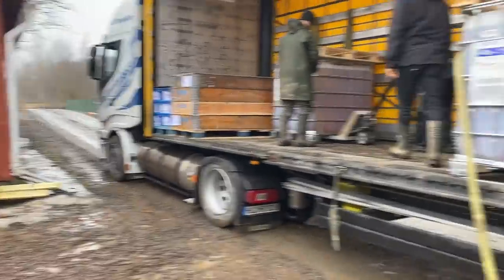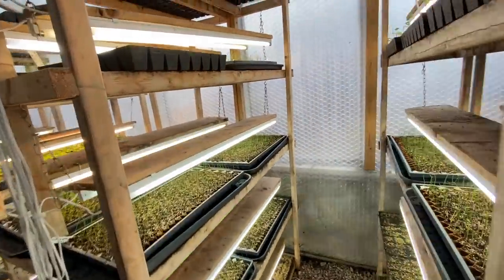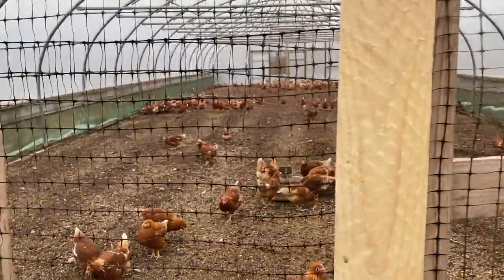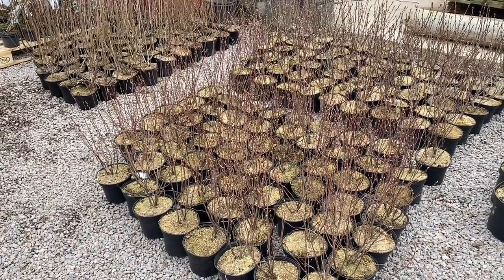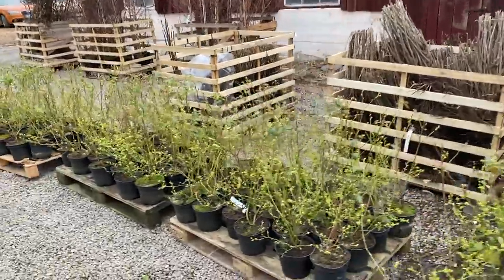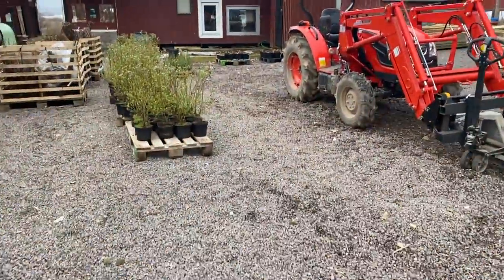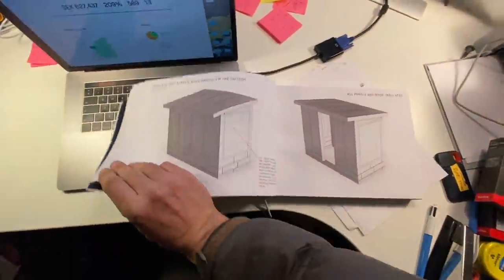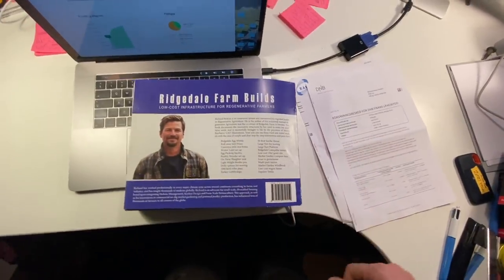Agroforestry & Chicken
Richard Perkins is a globally recognised leader in the field of Regenerative Agriculture and is the owner of Europe’s foremost example, Ridgedale Farm, Sweden. He is the author of the widely acclaimed manual Regenerative Agriculture, regarded as one of the most comprehensive books in the literature, as well as Ridgedale Farm Builds and Farm,Fish,Hunt,Pick,Bake.